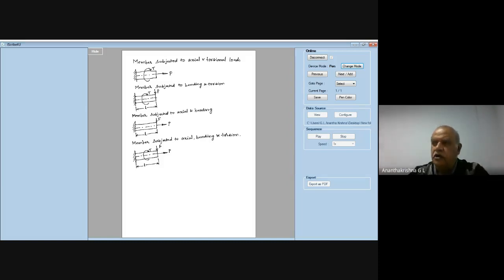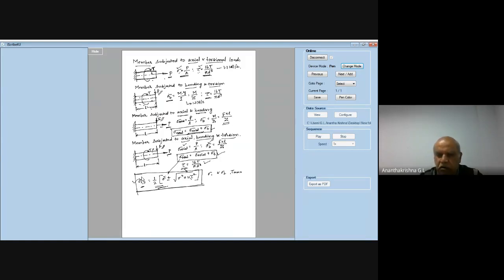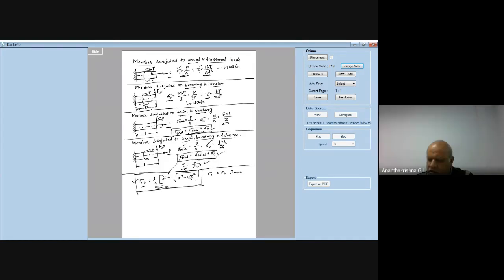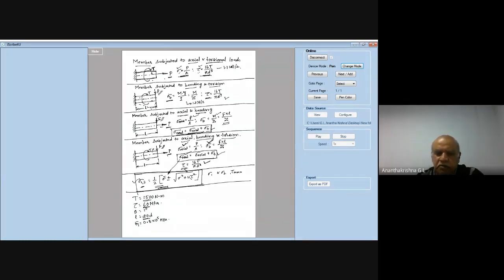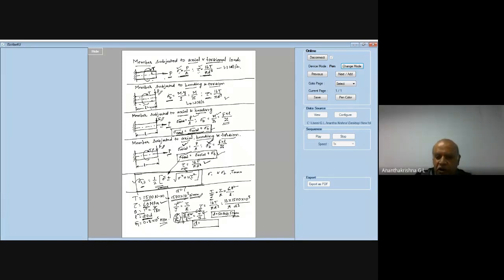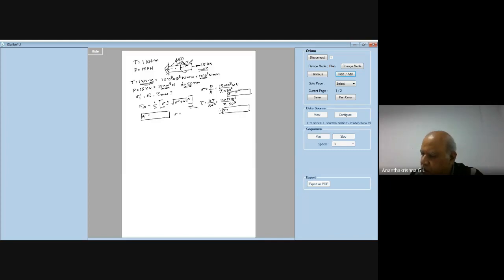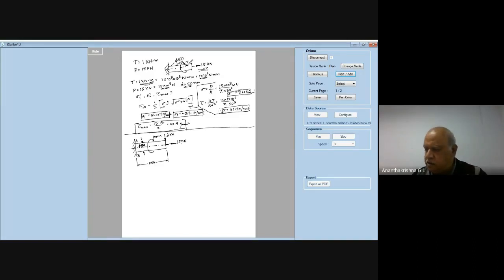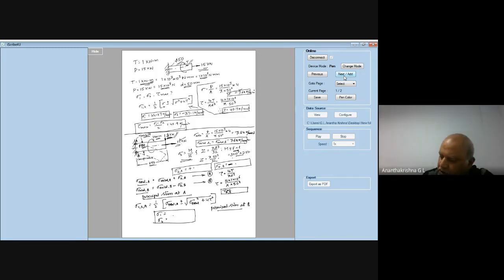Numericals on combined loading V DME I